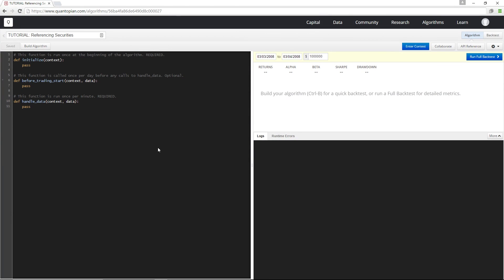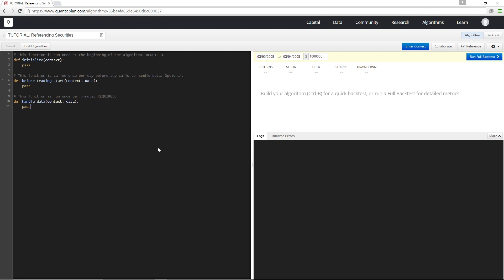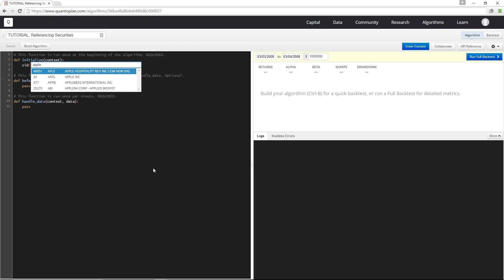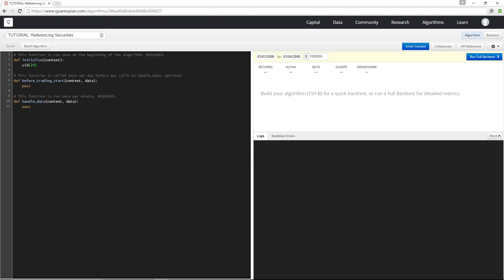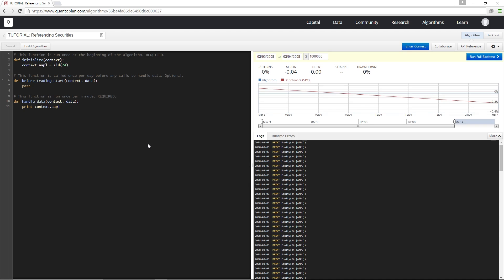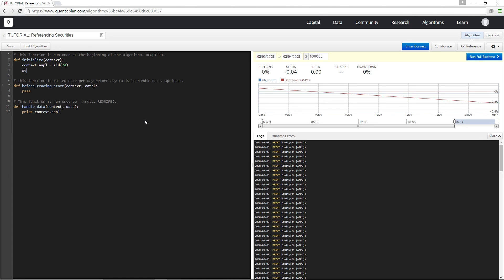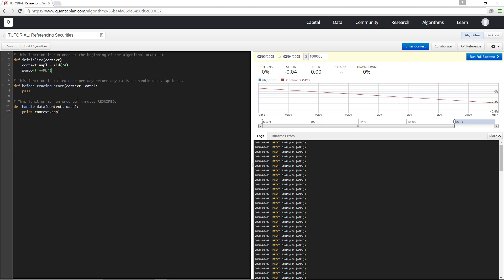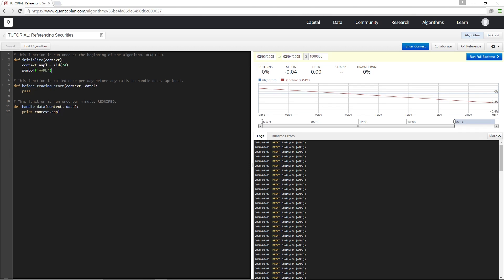Getting Started Lesson 3: Referencing Securities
Learn how to reference a security on Quantopian. In this lesson, we introduce the sid() function as well as the symbol() function and demonstrate how to use them.